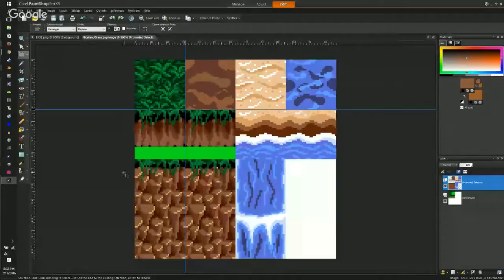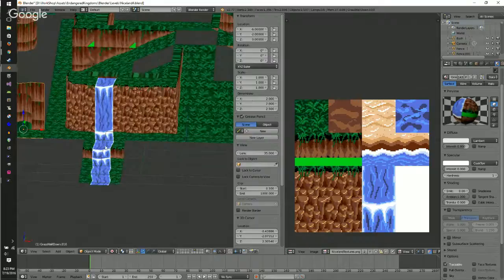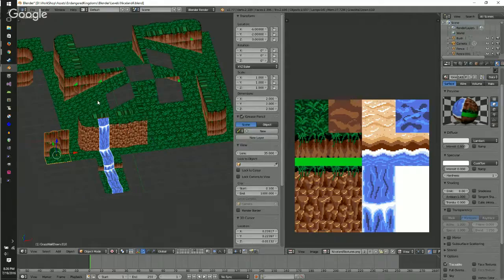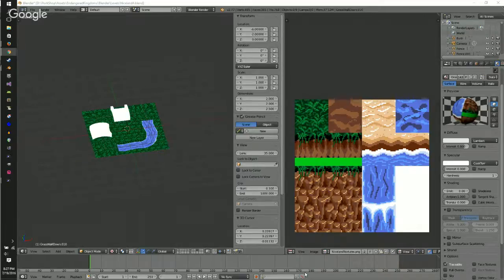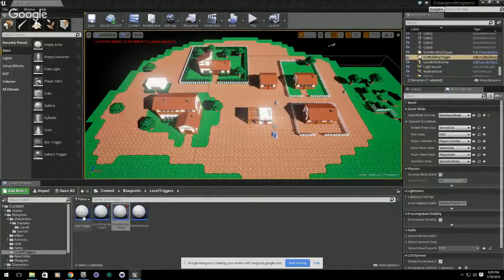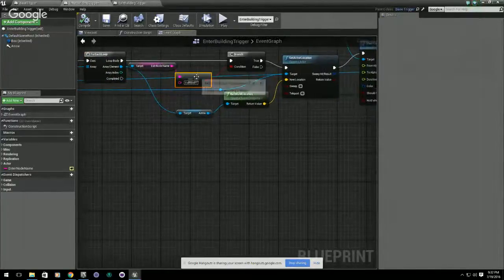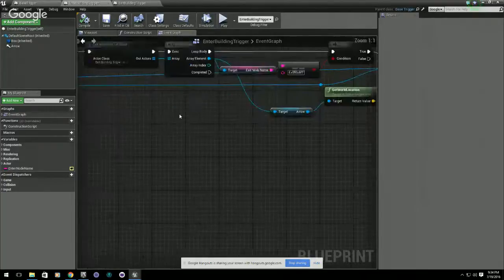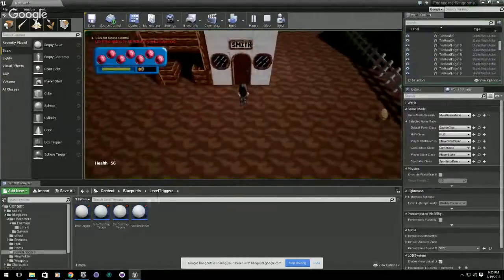Dev Pirates Radio - Dev Tasks #13: Entering Buildings and Level Tiles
Devblog for the development of adventure game, Endangered Kingdoms.

and hey shout out a challenge or two that we can address in our next video.

And help us develop projects that we love, while keeping things fun, fair, and challenging.